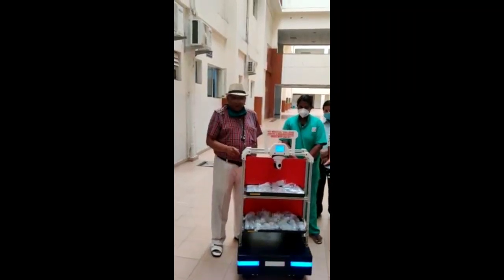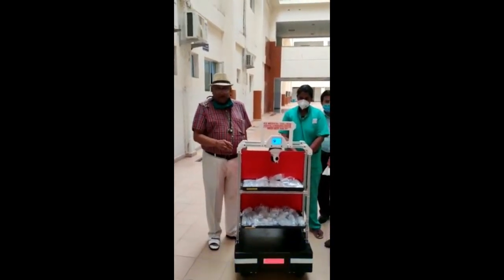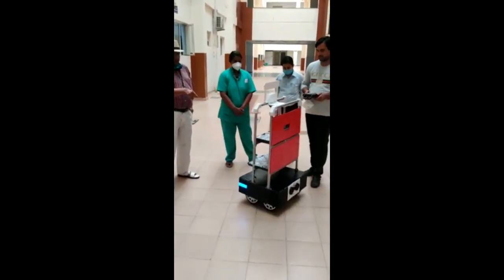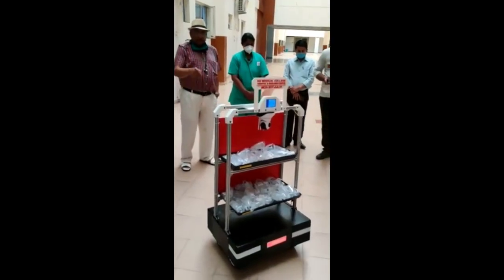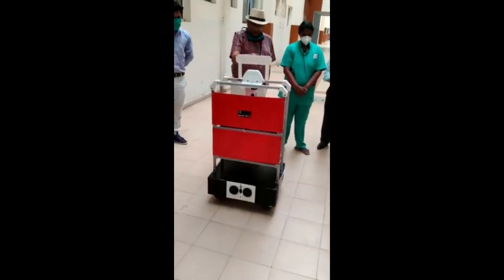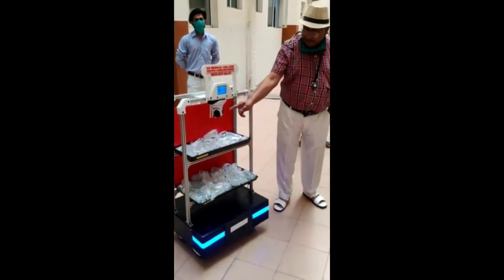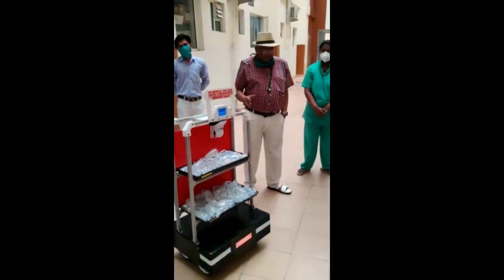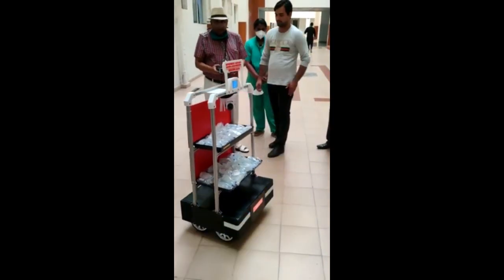REMOTE CONTROLLED MEDICAL SERVICE TROLLEY